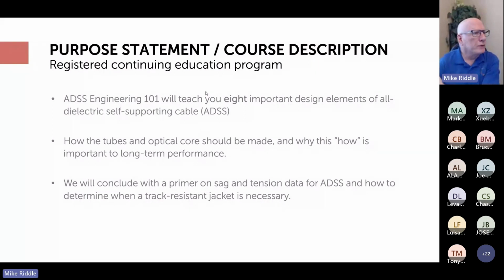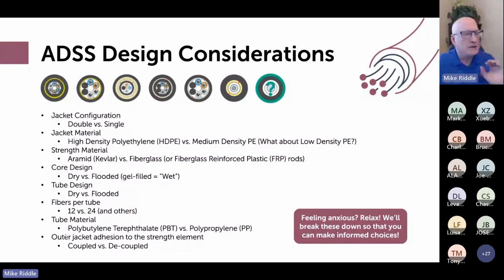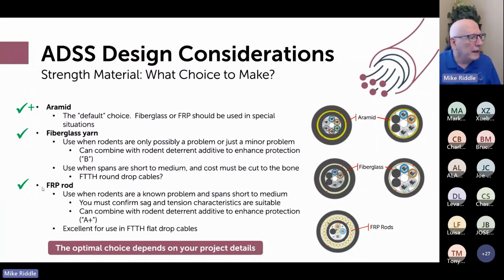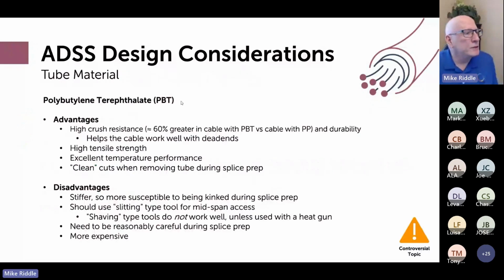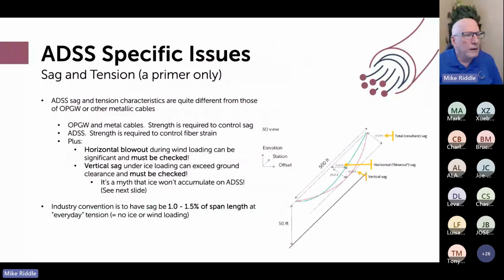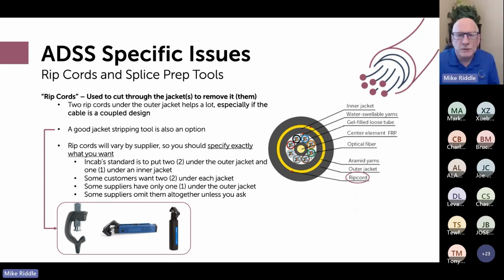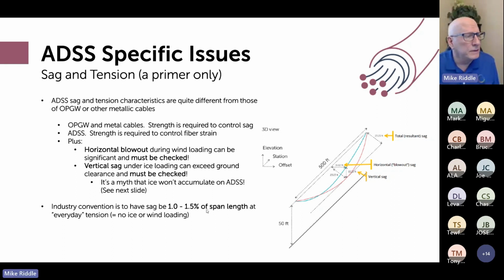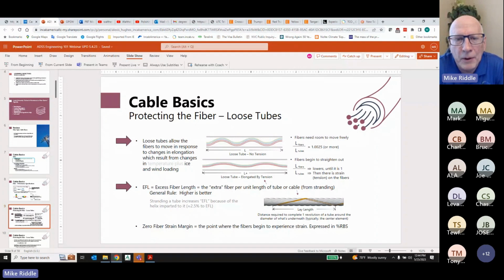Webinar ADSS Engineering 101